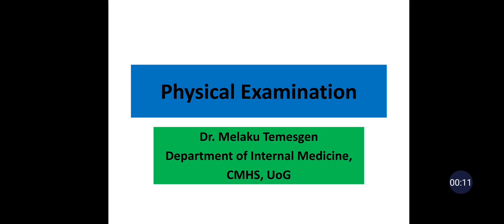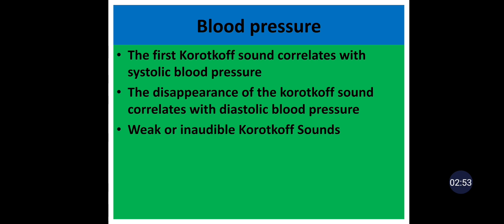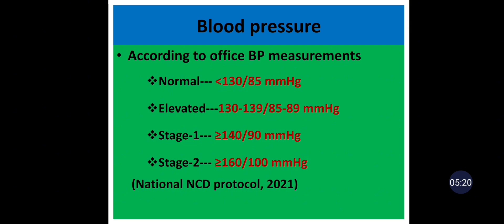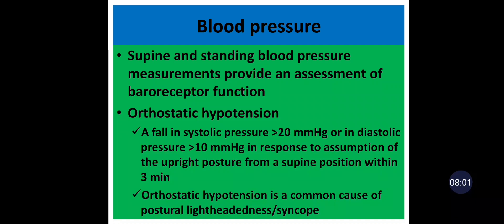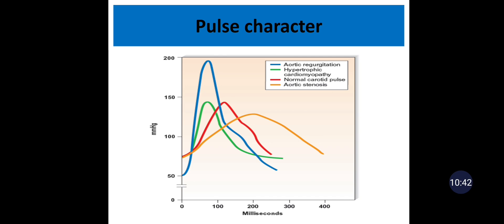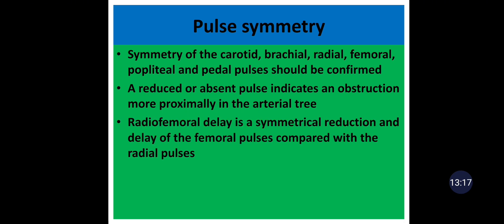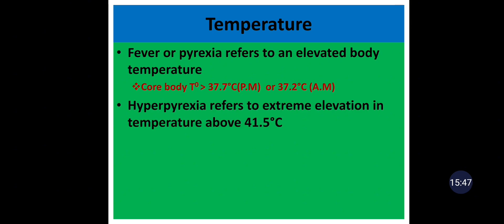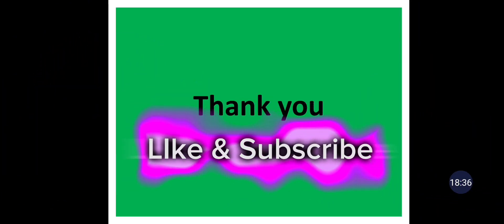Physical examination - Part 1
This video contains latest and detail information on the components of vital signs.